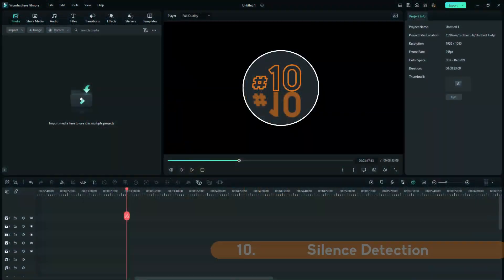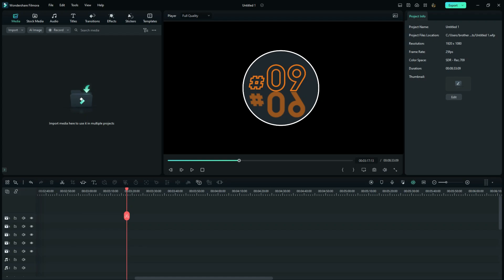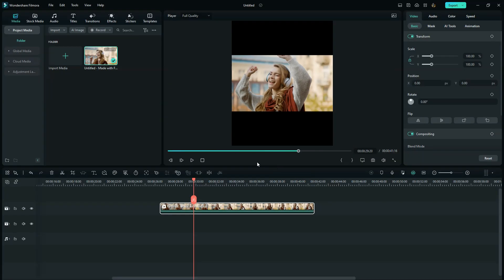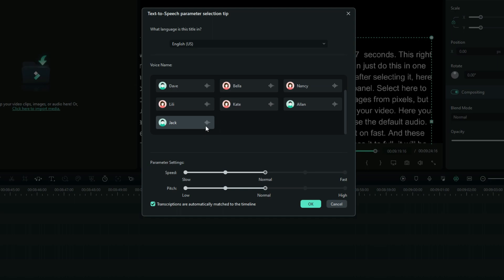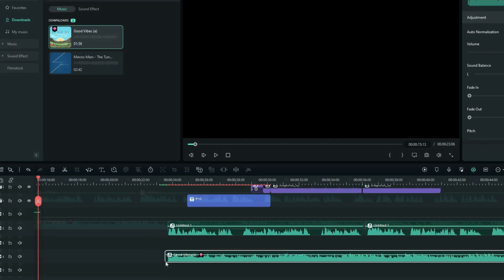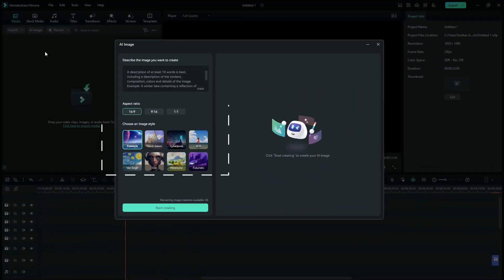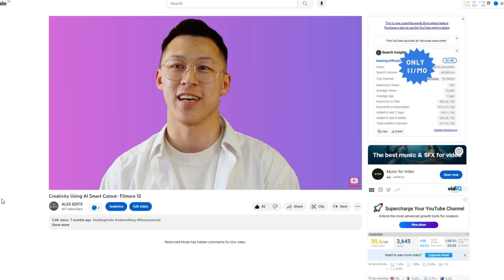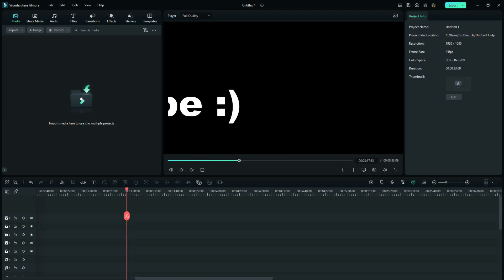Revisiting Filmora’s Top 10 AI Features (Sofar)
In this video we are going to see which are the 10 most useful AI tools in wondershare filmora. ONE OF THE BEST ➜